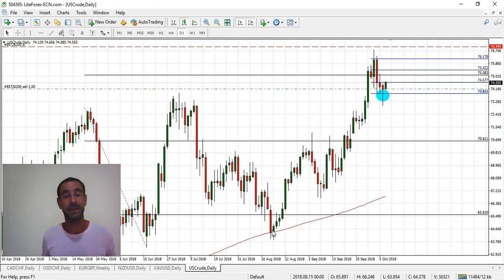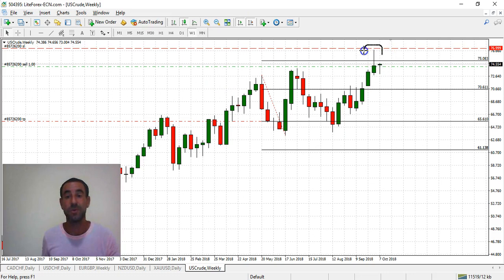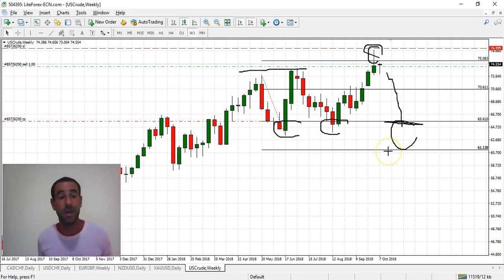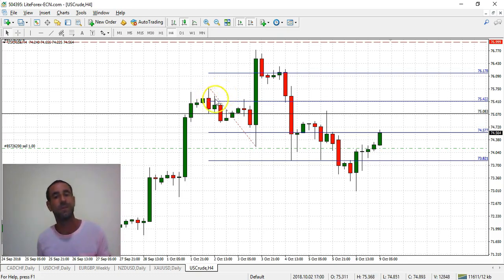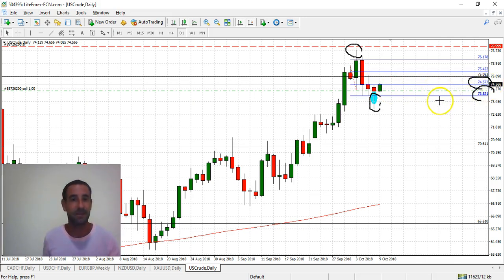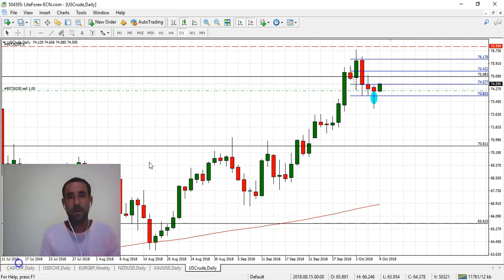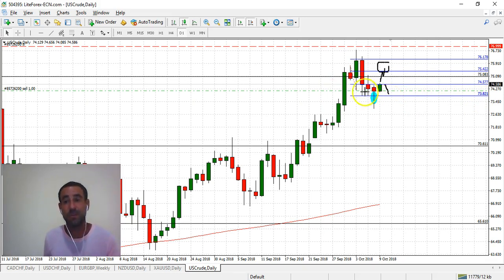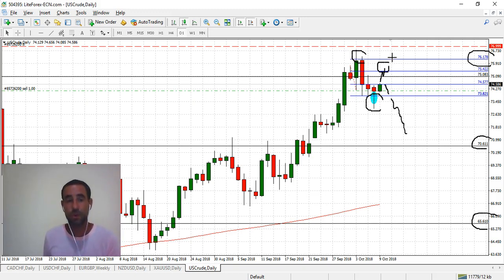CRUDE OIL Major downside reversal maybe imminent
The medium to long-term technical picture of the Crude OIL is exceptionally interesting at this point, where the likelihood of a full fledge downside reversal has increased significantly.

Risk Warning: Trading on financial markets carries risks